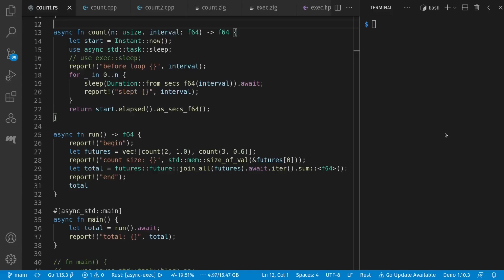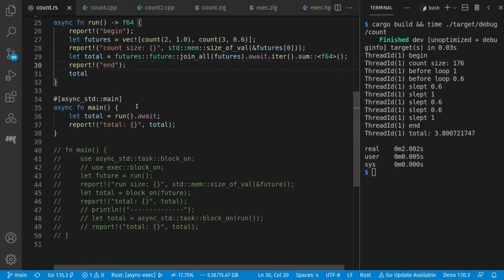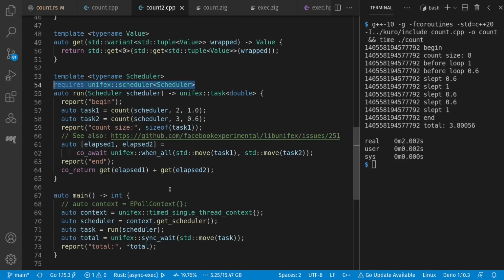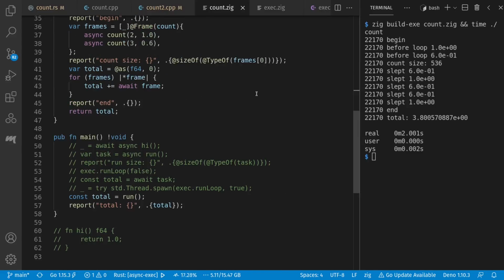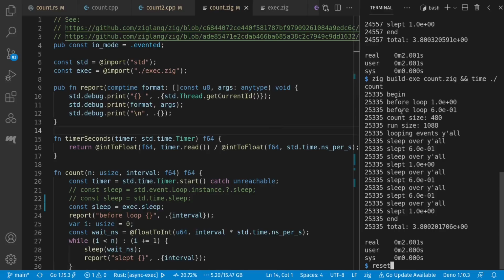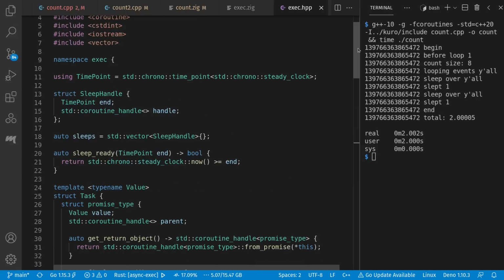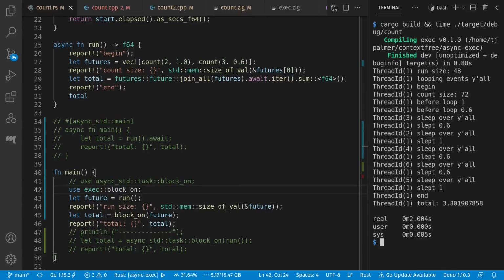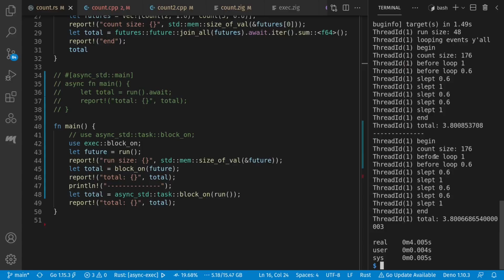Async engines in C++20, Rust, & Zig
Thanks much to João Guilherme Araújo for hi and bye in Portuguese!

0:00 Intro
0:33 Rust usage
3:55 C++ usage
7:12 Zig usage
9:06 Zig implementation
11:18 C++ implementation
16:17 Rust implementation